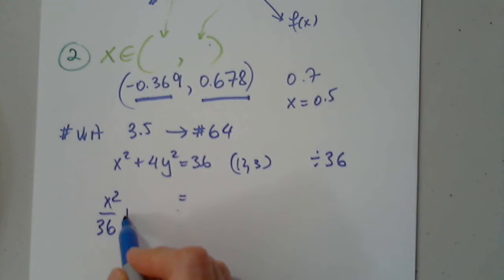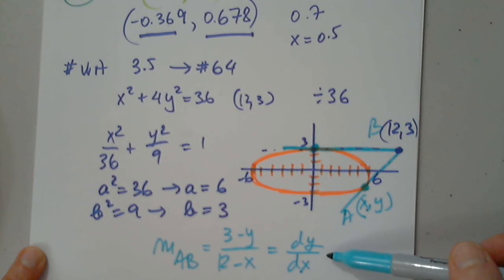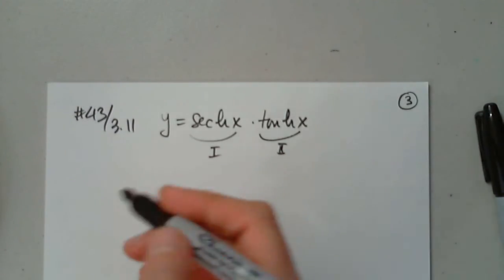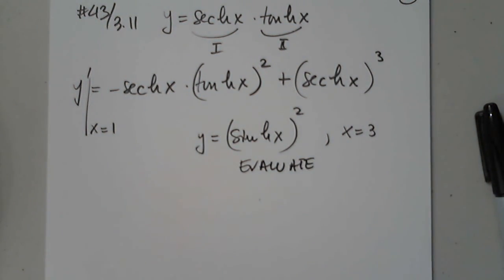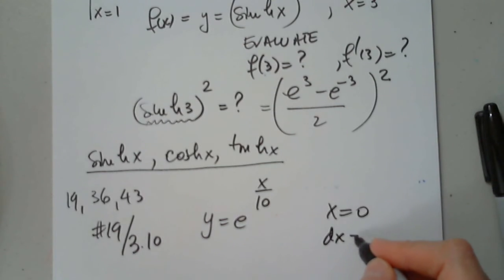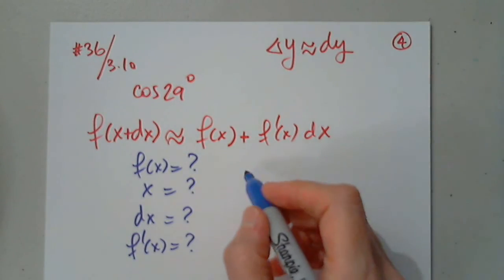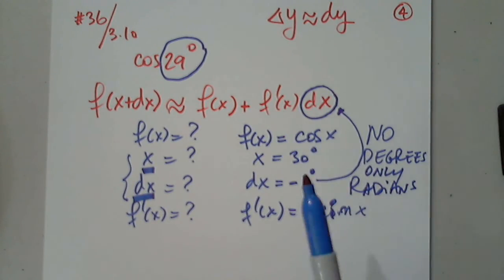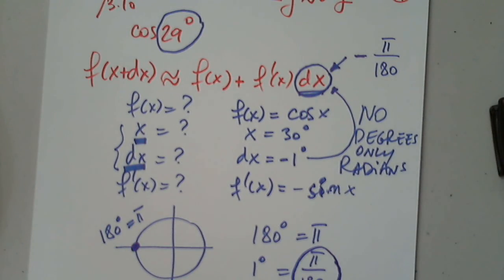MAT 191 TEST 2 REVIEW PART 1 OCTOBER 17